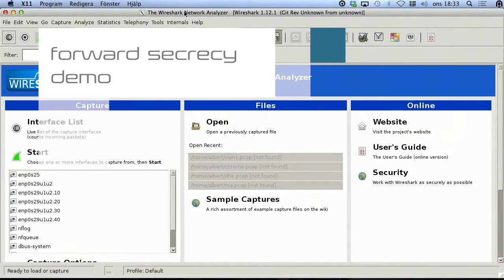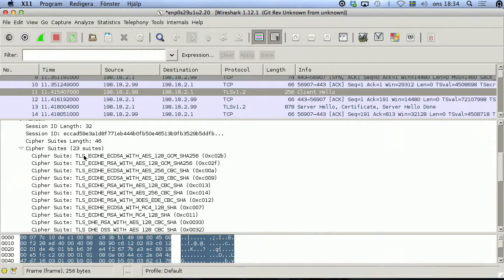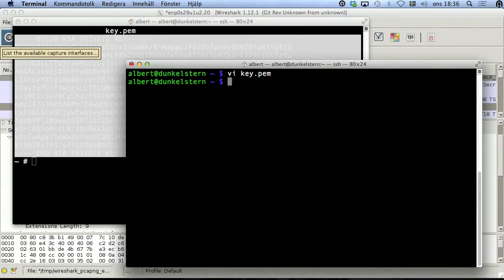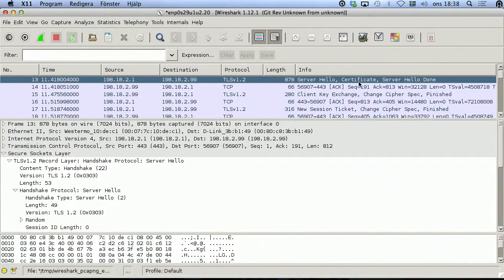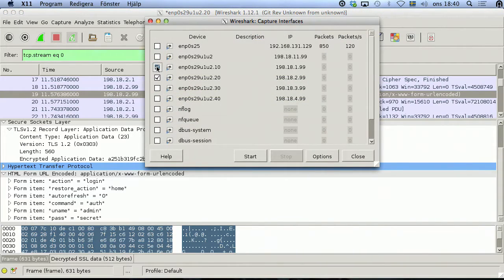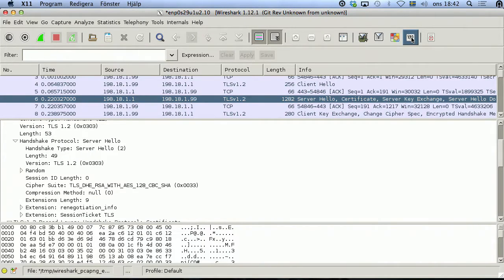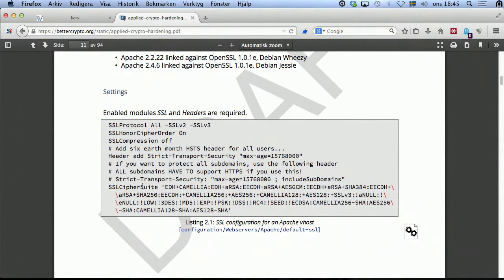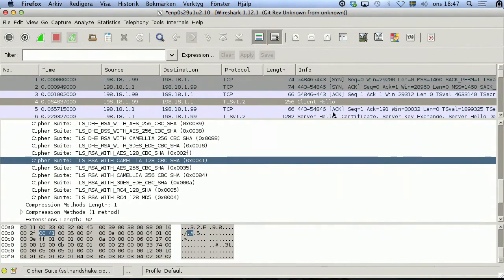Forward Secrecy demo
Screencast where I demo forward secrecy while using the https protocol (known from webservers on the internet). The same principle applies to other types of traffic using SSL too.

This is nothing new and has been known for years. Still many servers are configured not to use strong ciphers. I hope that if you watch this and have a server, fix it. It's easy.